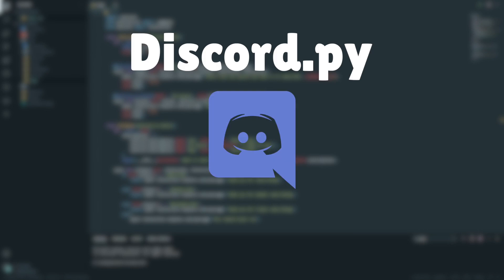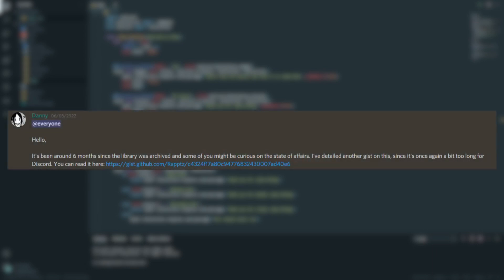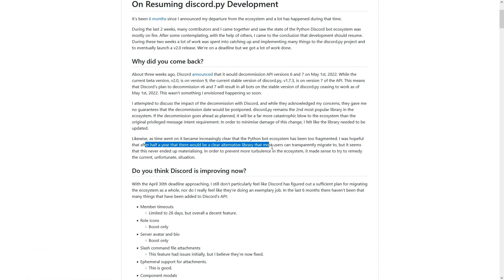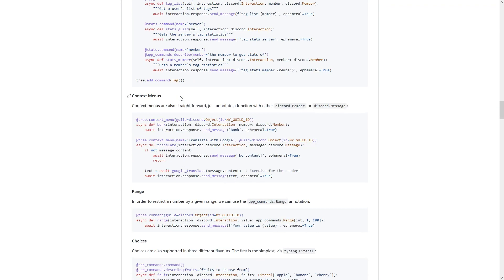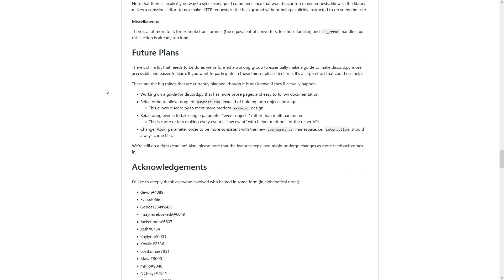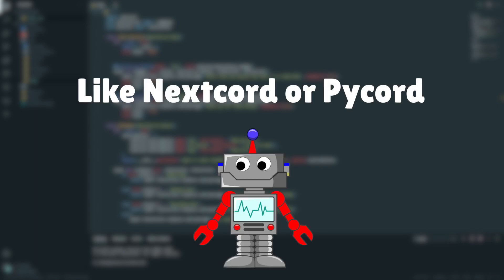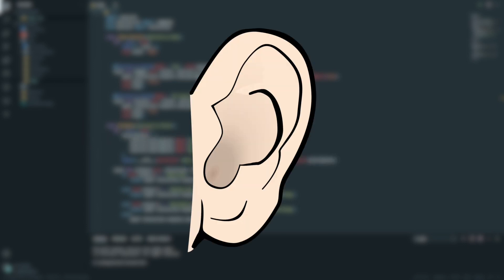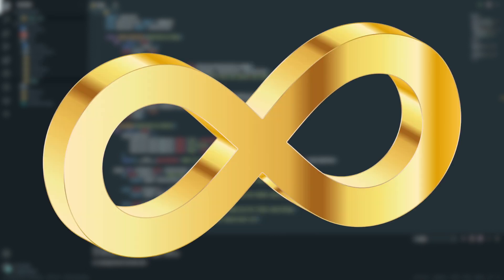Discord.py is RETURNING!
Discord.py is COMING BACK! After half a year, Discord.py is RETURNING!

In August 2021, the creator of Discord.py announced that Discord.py would be shutting down forever. However, a couple of days ago the creator announced that Discord.py would be coming back!

In this video, I go over why they decided to do this, how this will affect you and how it will affect your Discord Bot!